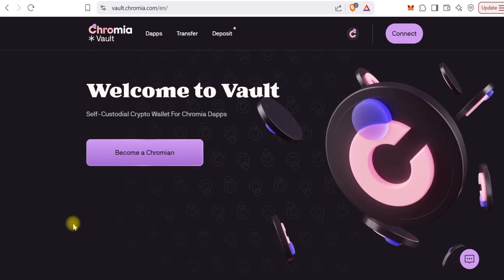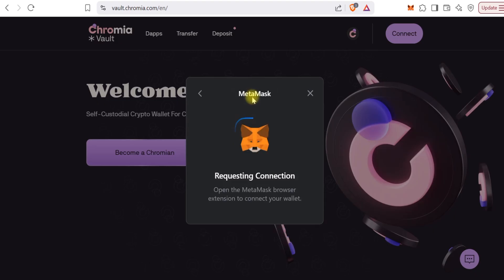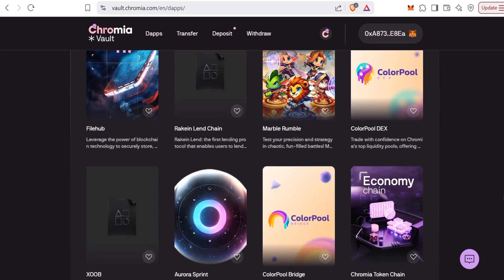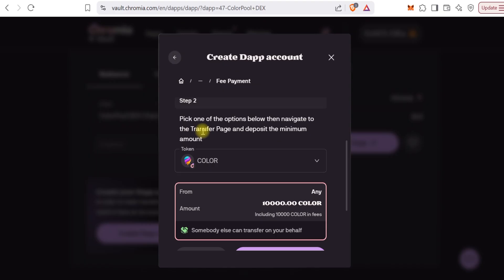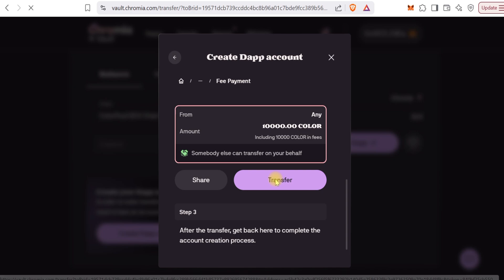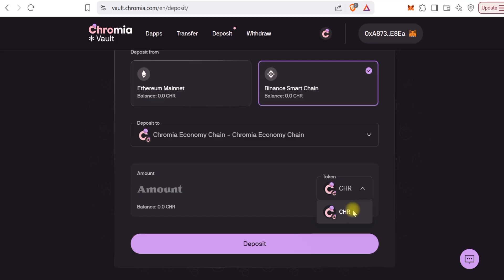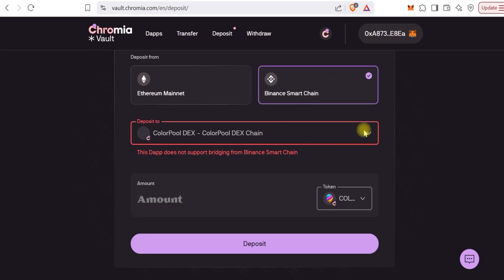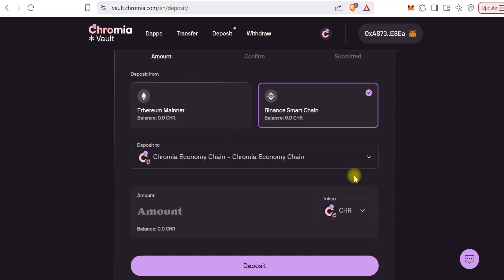How to create a colorpool account on chromia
colorpool is chromias Premier dex and is launching today with its airdrop. This video tries to explain the process of creating an account in order to access the chain/dex.

Join the conversations here:
X: